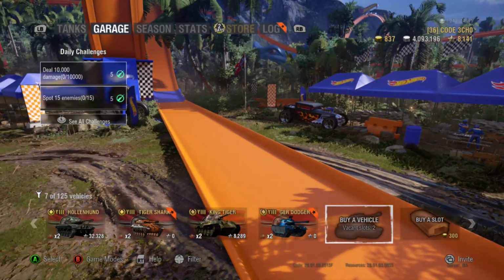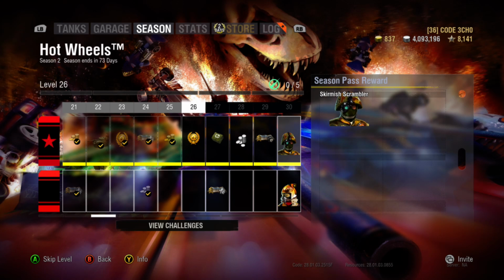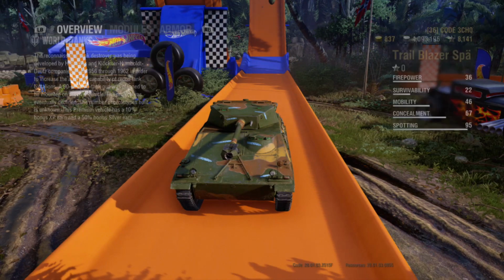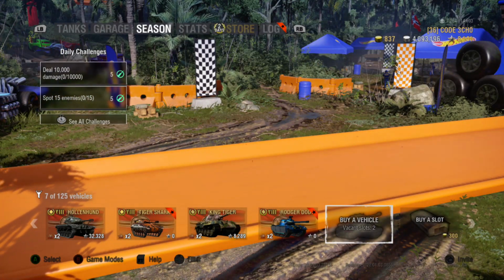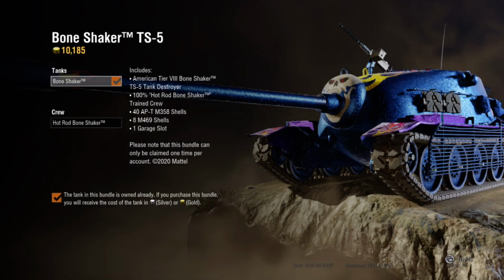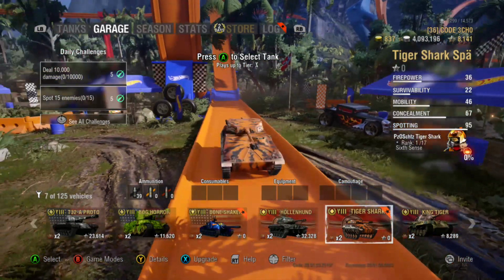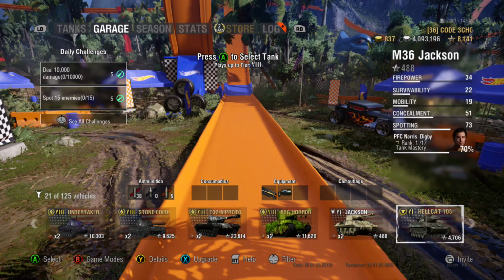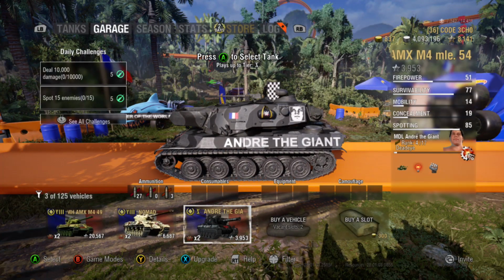World of Tanks teamed up with Hotwheels